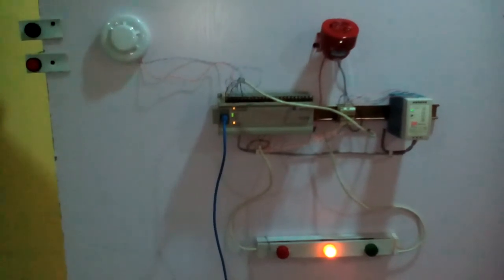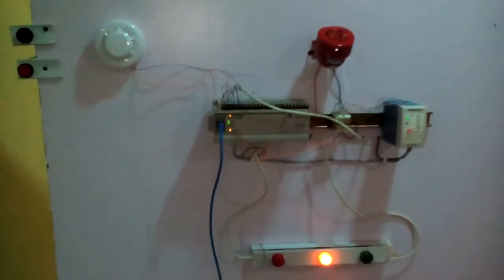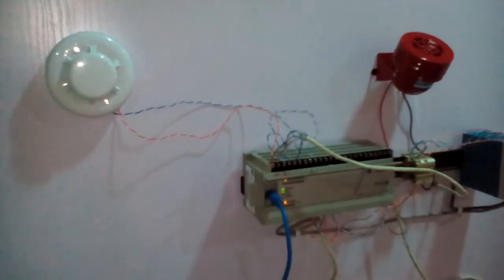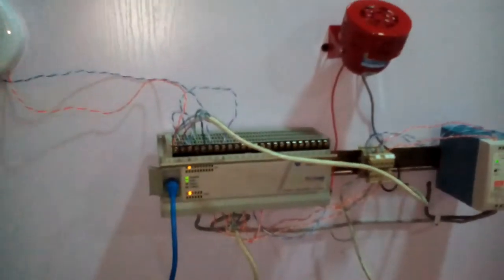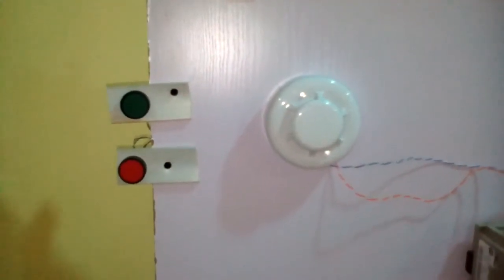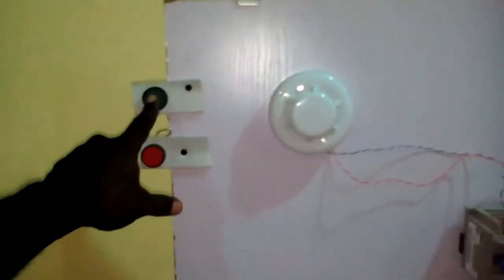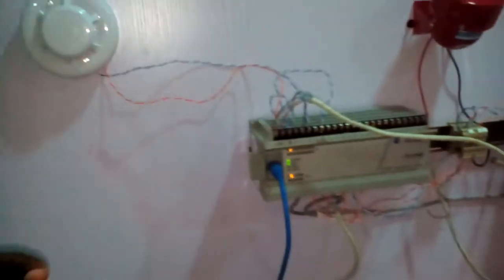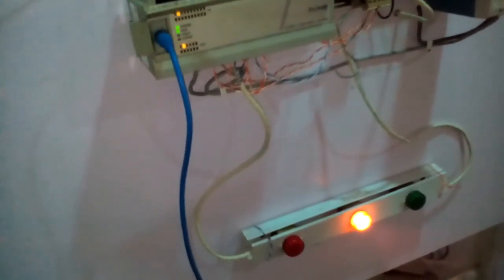smoke detector PLC connection from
smoke detector connection to Allen Bradly PLC series 1